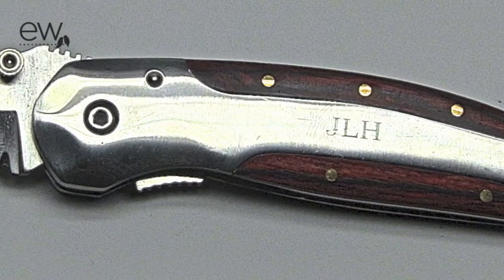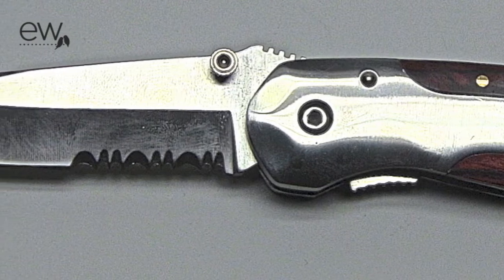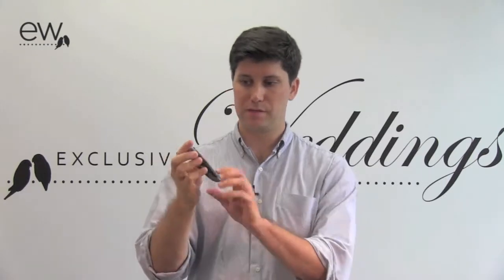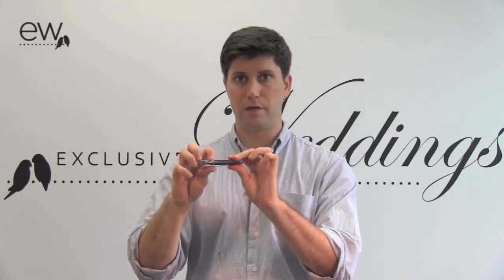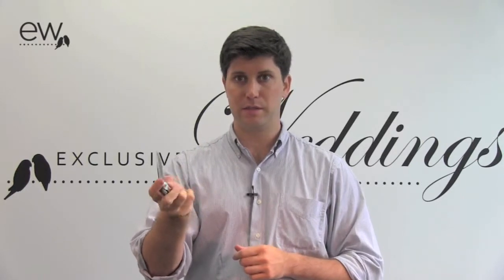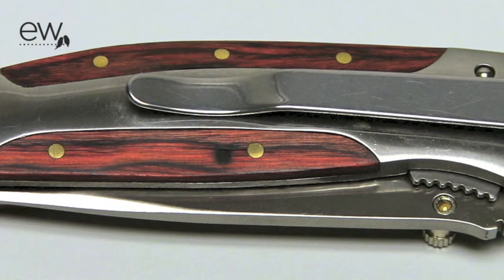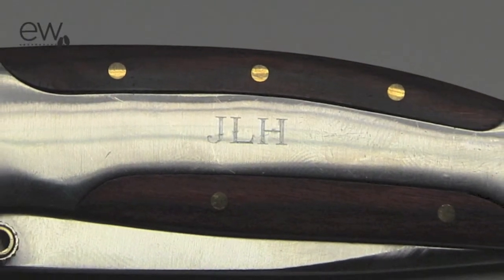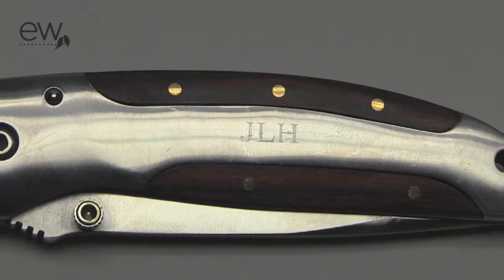Engraved Sport Knife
The three inch sport knife is a fantastic gift for any groomsman. It comes with a fashionable wood details, a handy belt clip, and features a serrated and straight blade. This knife also has a locking blade to keep you safe while you're cutting rope or whittling some crafts.